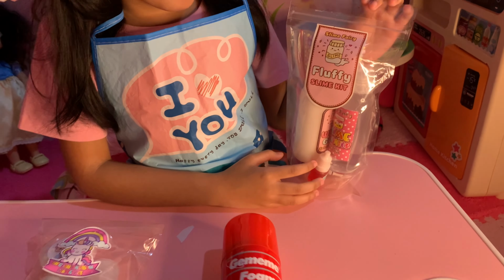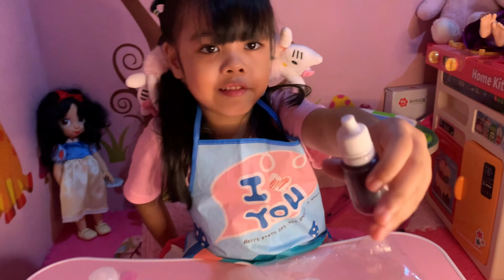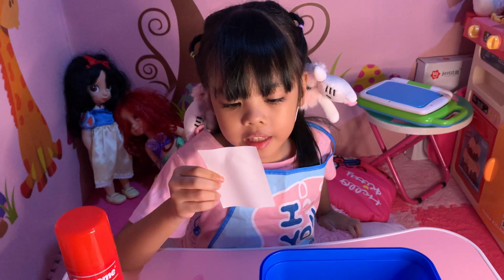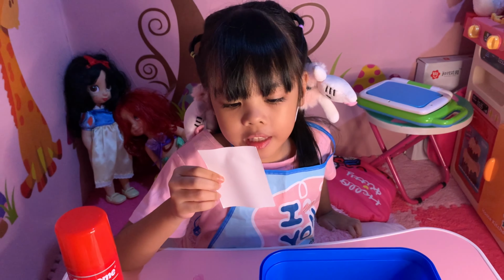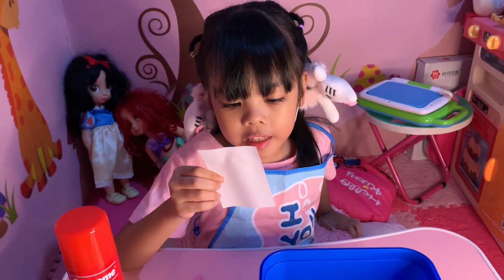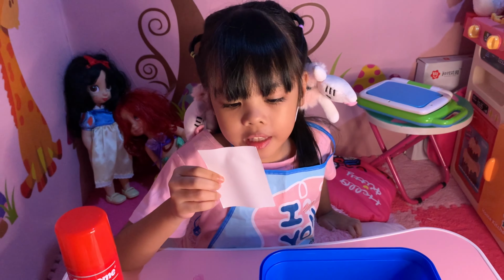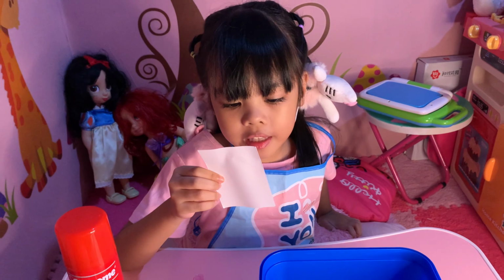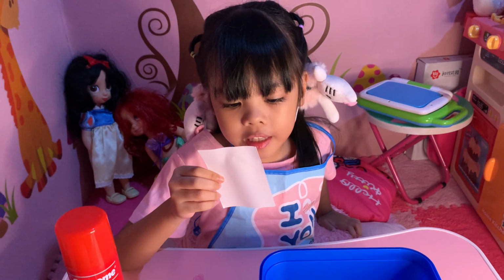TUTORIAL ON HOW TO MAKE SLIME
video showing step by step guide on how to make slime.